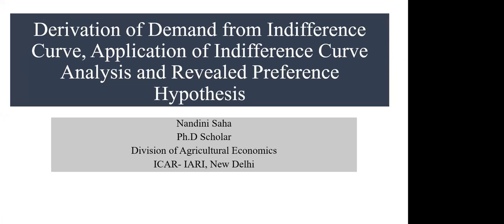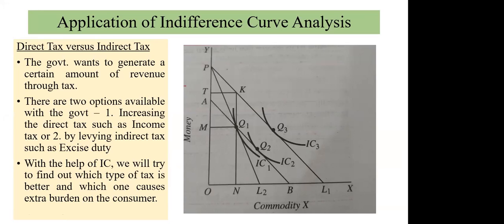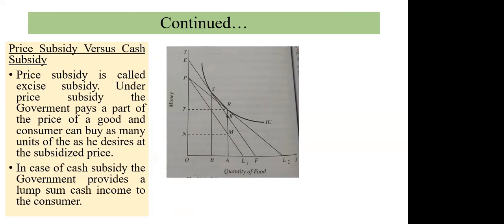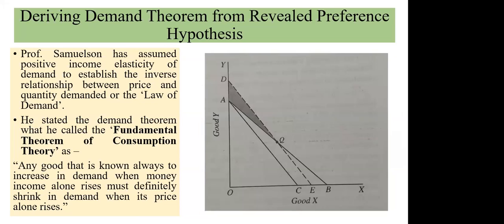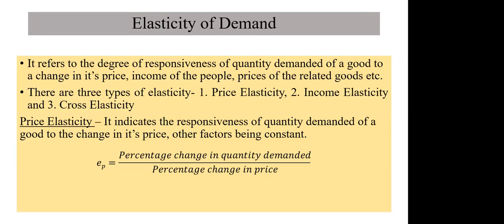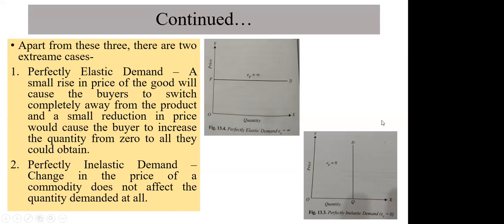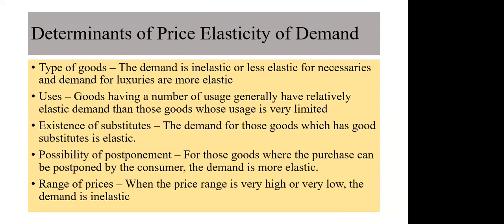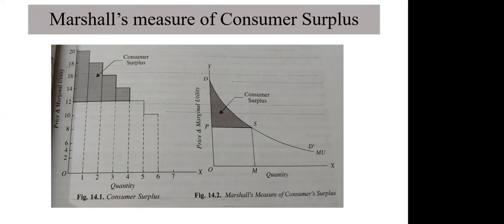Economics: Derivation of demand – applications of indifference curve analysis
Economics: Derivation of demand – applications of indifference curve analysis- revealed preference hypothesis By Ms Nandini Saha, Ph.D. Scholar, IARI, New Delhi-110012